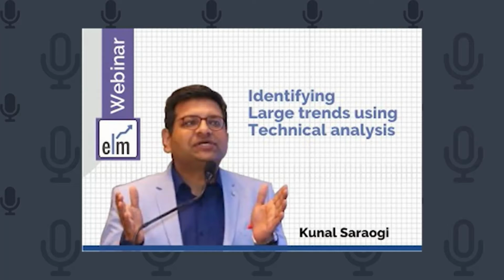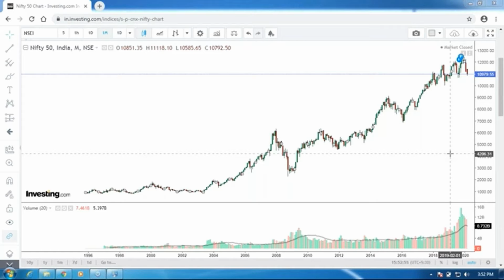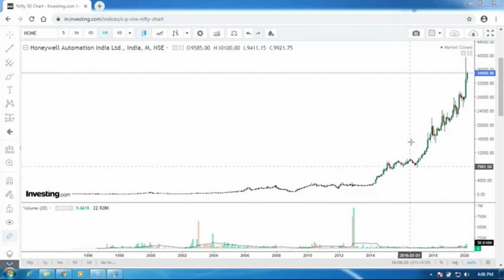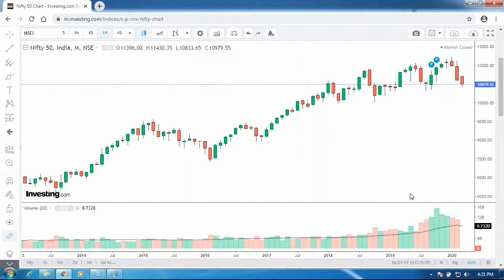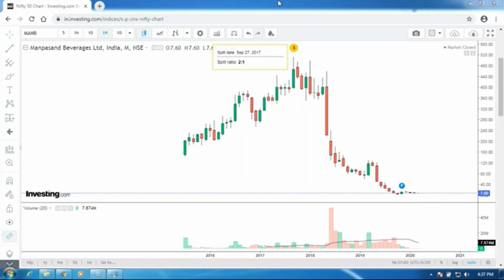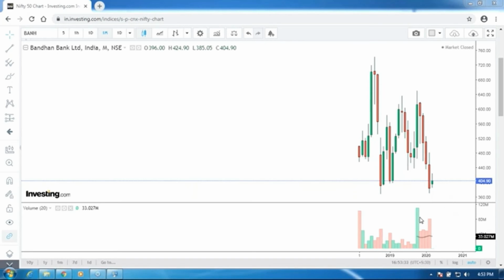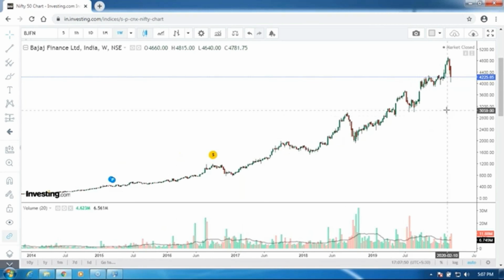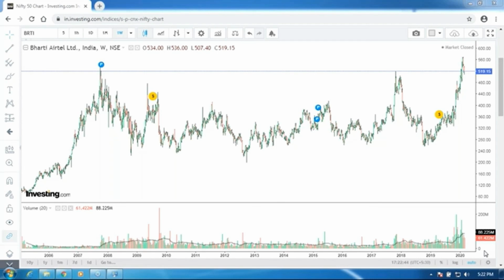Identifying large trends using Technical Analysis